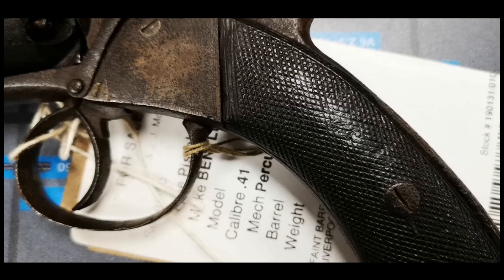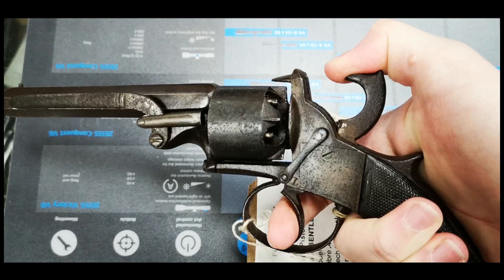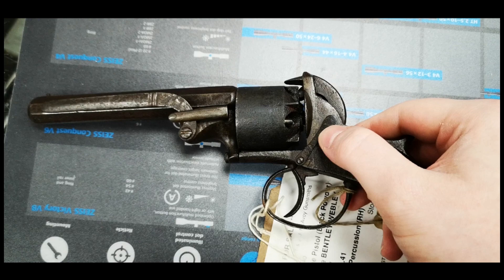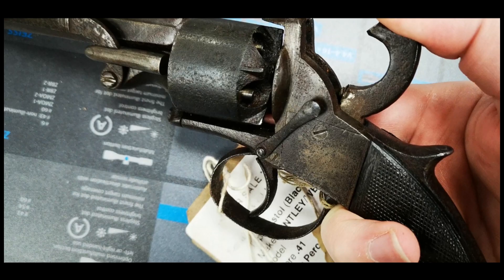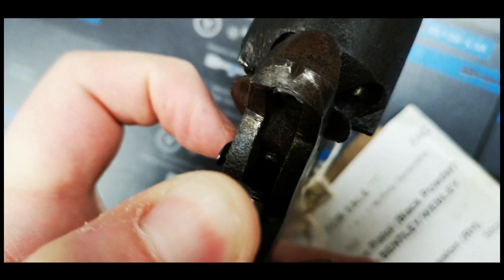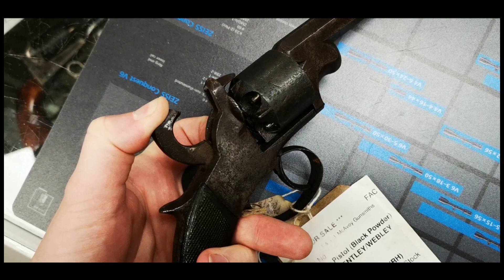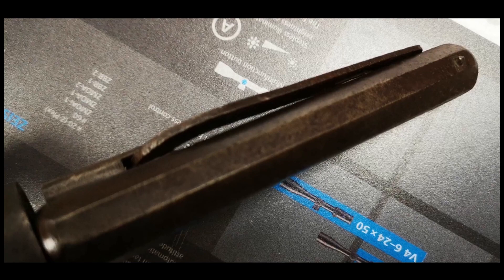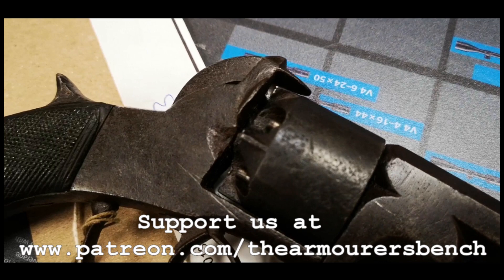TAB Short: Webley-Bentley Percussion Revolver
In this episode Matt takes a look at an interesting British double-action percussion revolver from the 1850s. The Webley-Bentley was introduced in the mid-1850s and continued to be produced into the 1860s. Webley have since become best known for their line of top break, centre-fire revolvers which were used extensively by the British Army.